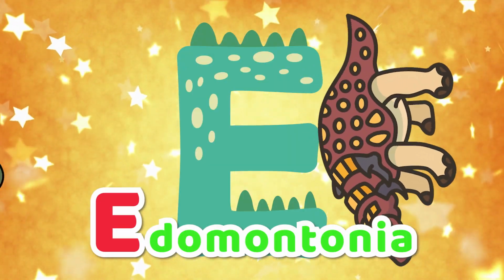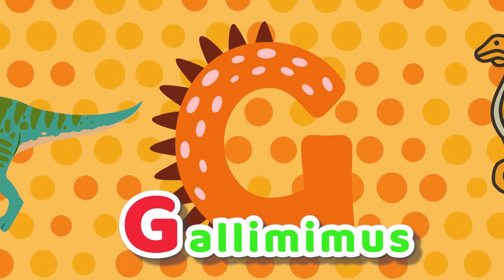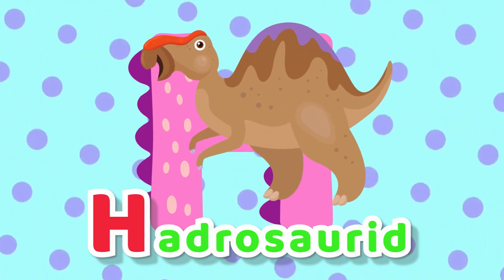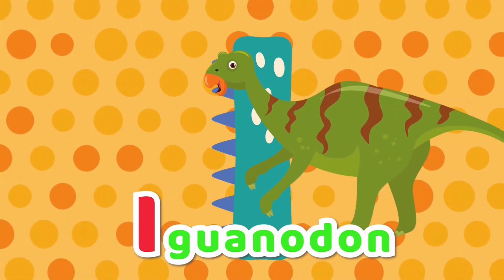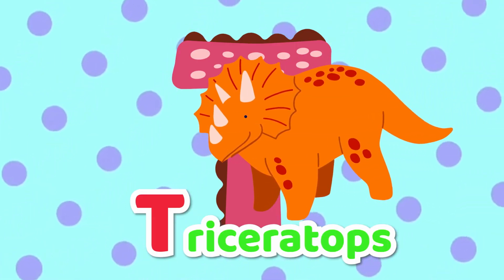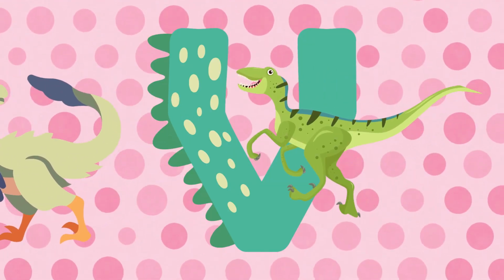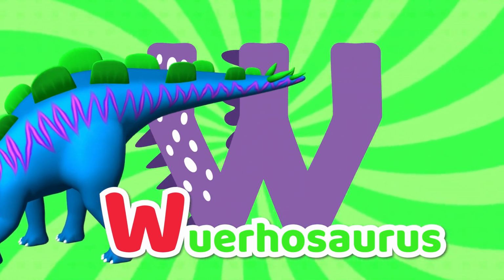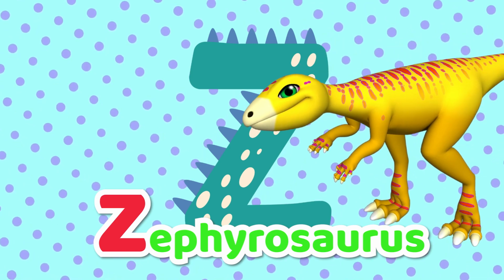[10min] ABC Dinosaurs / Pretty Dinosaurs/ 27 Dinosaurs Names /Dinosaur Alphabet / Cute Dinosaurs /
The purpose of "Pinot Channel" is to deliver safe, home made and educational videos to the preschool children from 1 to 5 years old. Our videos are not as fancy as the ones with a lot of 3D animated videos but we dare to develop "hand made style" " interactive" videos which ,we believe, encourage children to play more with toys or drawing pictures and letters.

Let's learn alphabets with 27 different pretty dinosaurs!!